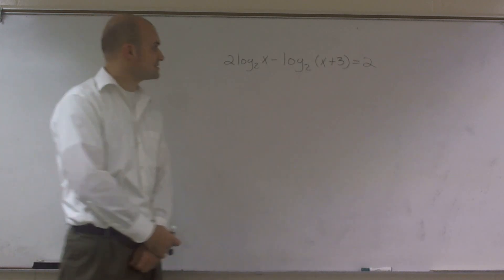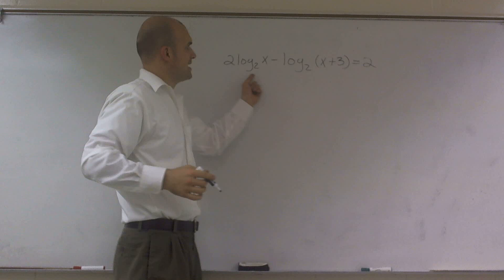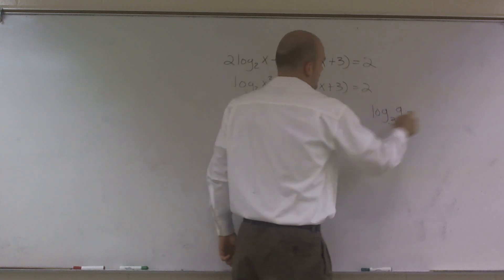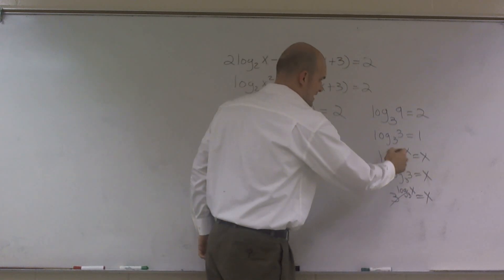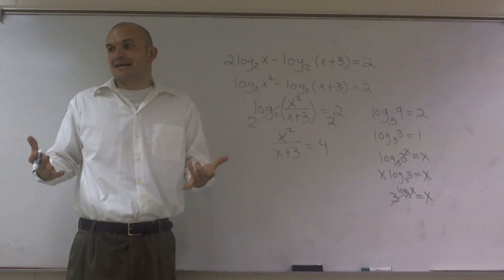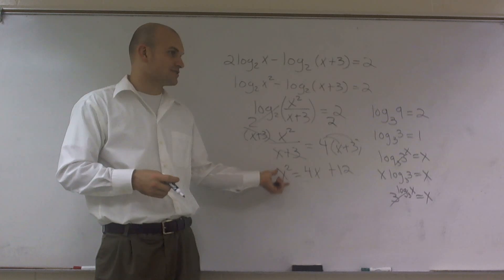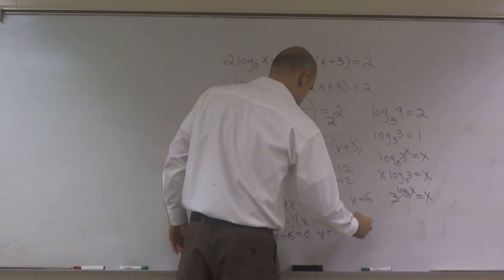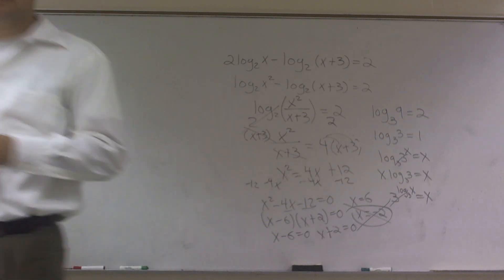Solving logarithmic equations by factoring